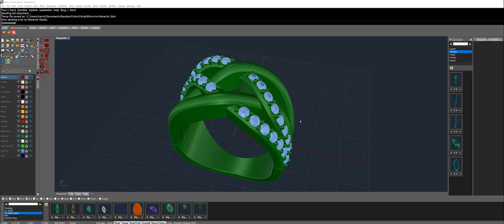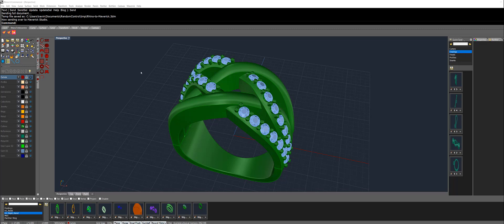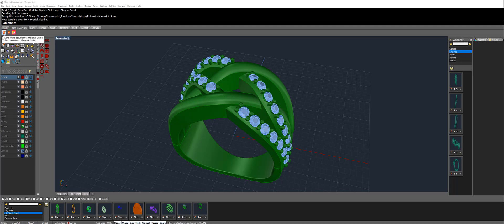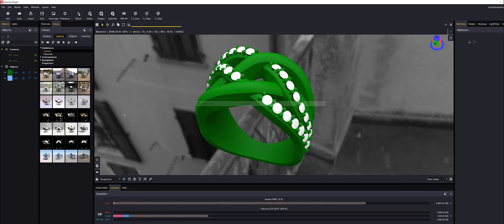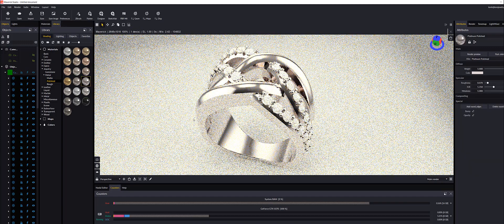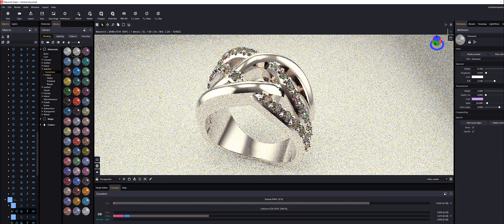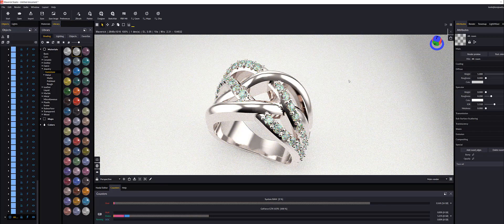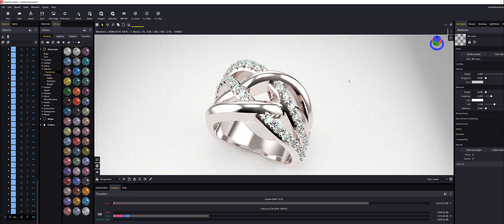Maverick Render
This is the new Rhino to Maverick bridge...